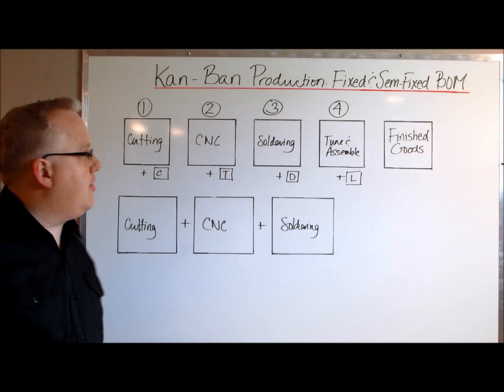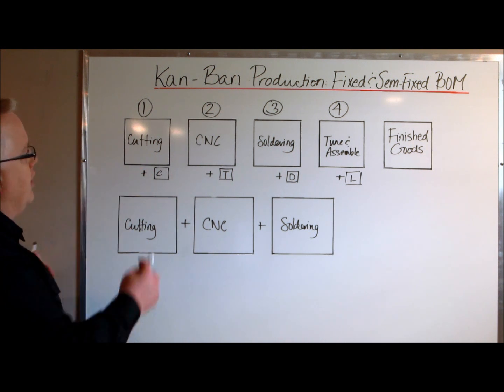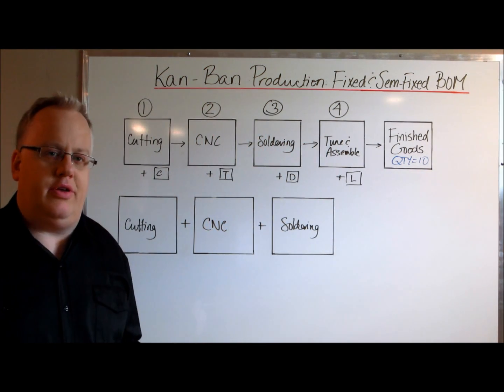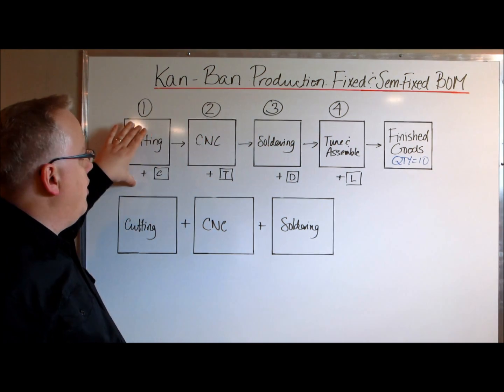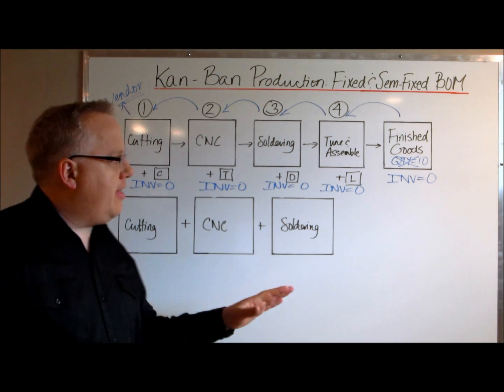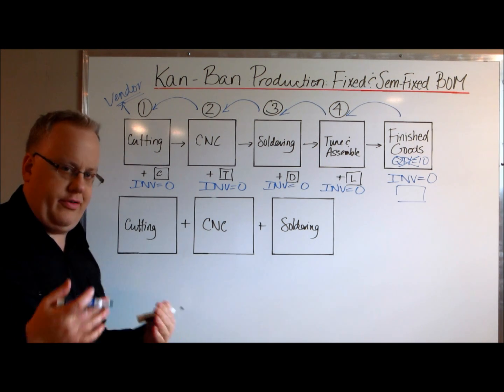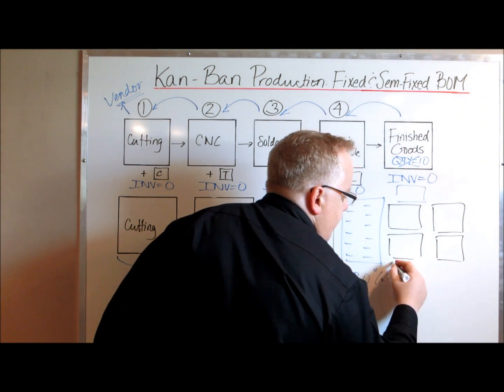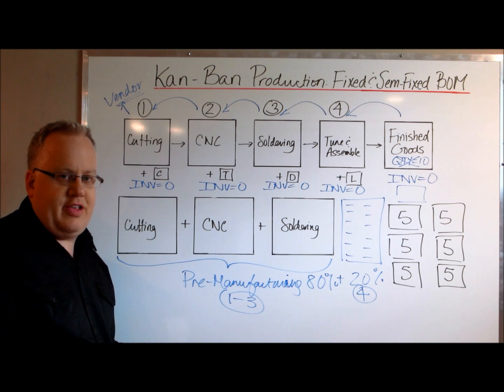Kan Ban Manufacturing Layout: Lean Principles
This video explains how a Kan Ban manufacturing system works for a fixed & semi-fixed bill of materials
Additional Sources Sample Kan Ban Contract